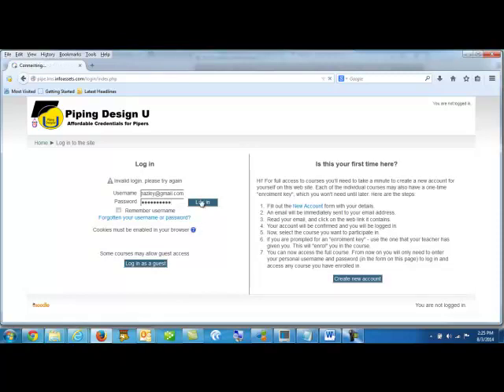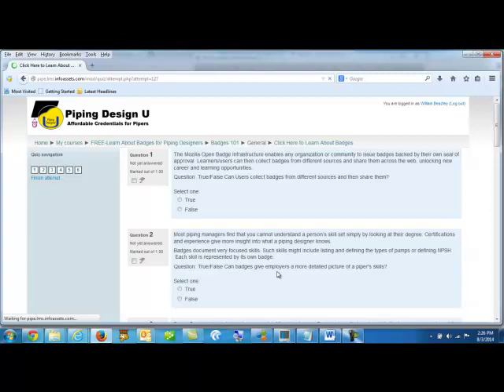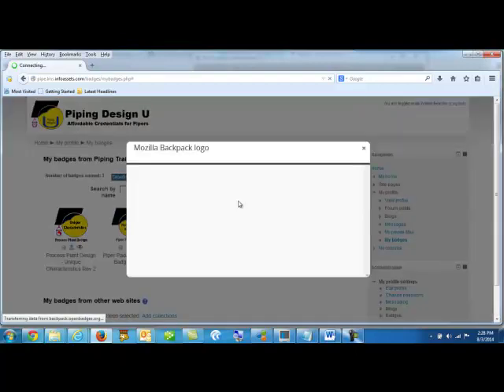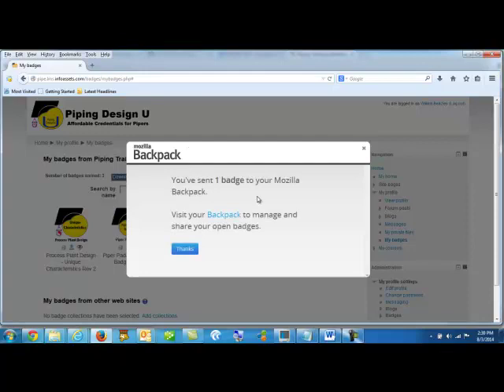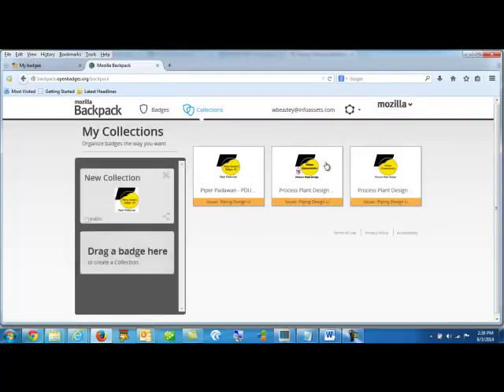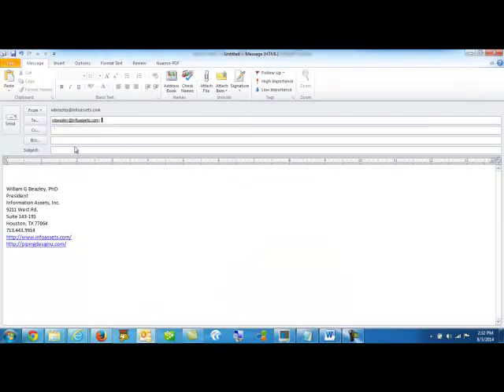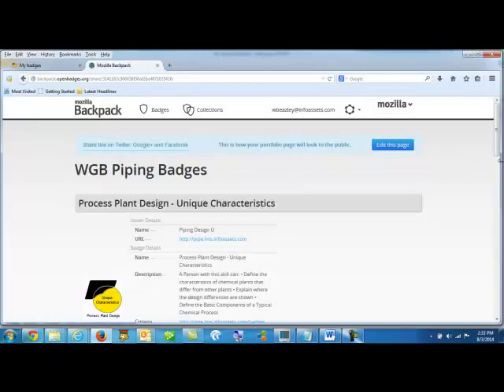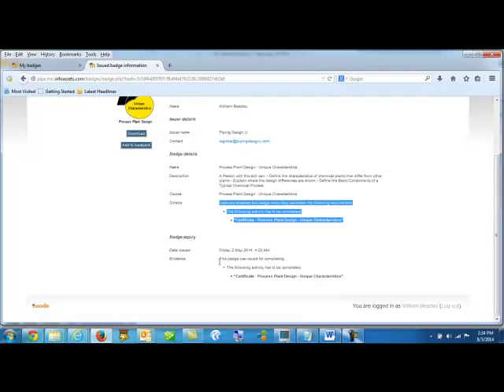Piping Design Training - Getting Your First Piping Design Badge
How to get your first Piping Design badge at PipingDesignU.com.